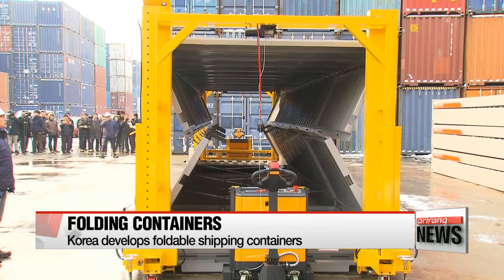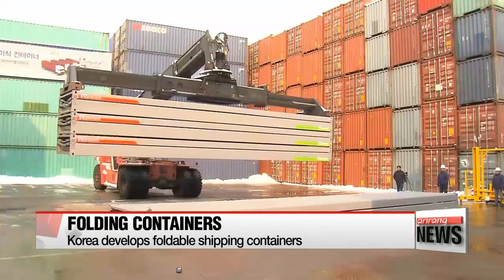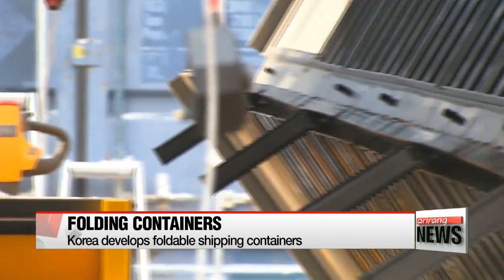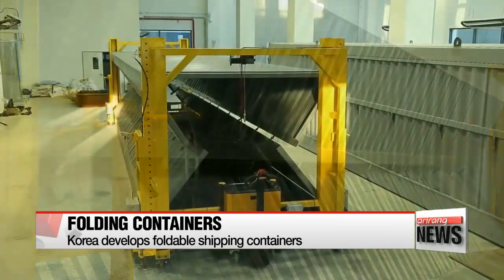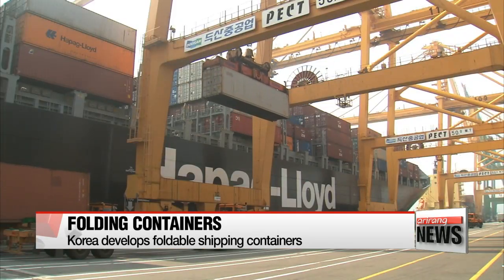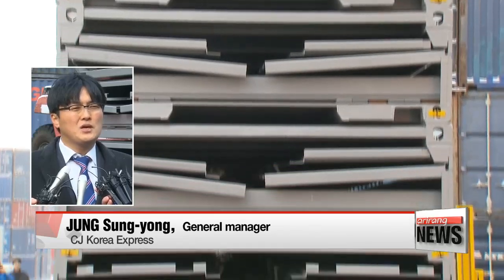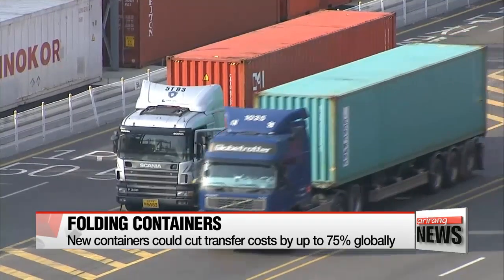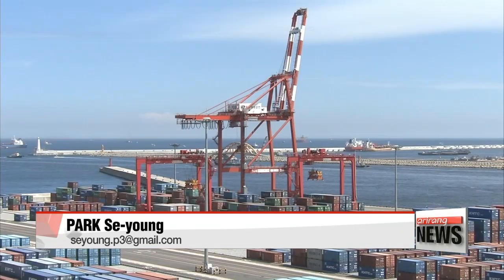Korea develops foldable shipping containers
손쉽게 접히는 컨테이너...운송비용 대폭 절감

Repositioning empty containers is a huge headache for the shipping industry, as it's expensive and time-consuming.
Korea has developed a solution -- foldable containers that could save the industry a lot of money and hassle.
Park Se-young has the details.
This shipping container folds to a quarter of its original size in less than ten minutes.
It was developed by the state-run Korea Railroad Research Institute to reduce the cost of shipping and storing empty containers.
Not only is it one of the first of its kind, Korea's transport ministry says it's the most efficient and reliable folding container to be developed in the world so far.
Each column was designed to support up to 96 tons of pressure, the same as the strength of standard containers.
And it takes just two people and one piece of equipment to fold or unfold the new container,... whereas previous containers required five to six people and heavy machinery.
The new containers are also competitive price-wise, because even though they would be priced at 20 percent more than standard containers, they would ultimately help reduce shipping and storage costs overall.

"We believe the new containers will cut the cost of distributing empty containers by as much as 75 percent."

Globally, the shipping industry spends about seven-billion U.S. dollars a year to relocate empty containers to where they are needed.
The new containers could lower the cost to about one-point-seven-billion dollars.
The transport ministry plans to support follow-up research and development for successful commercialization of the product by 2019.